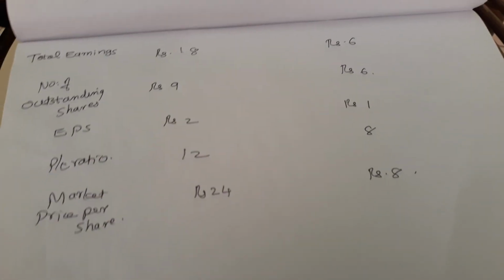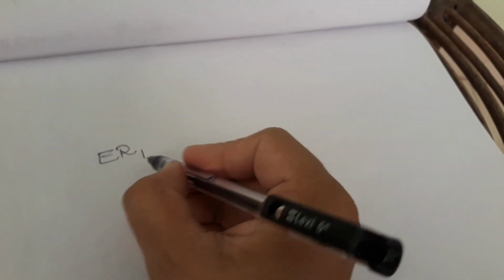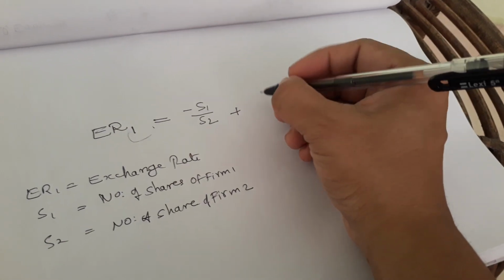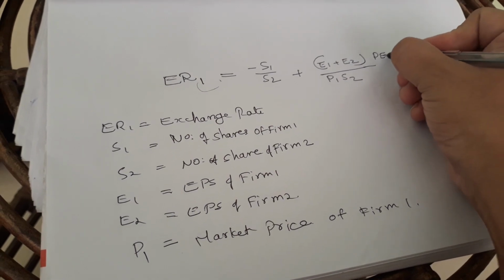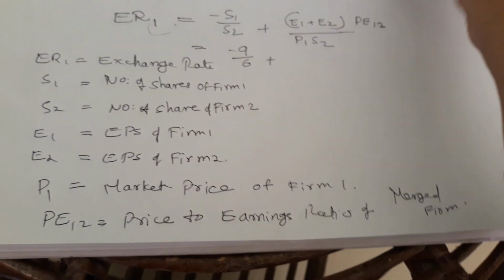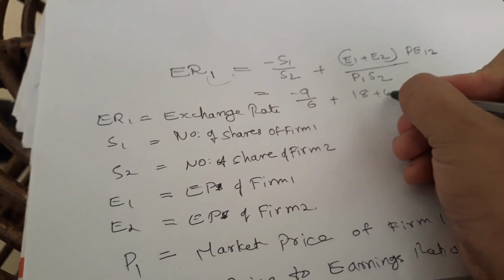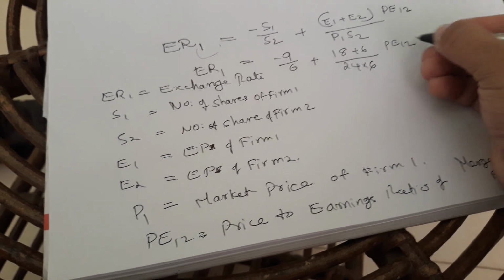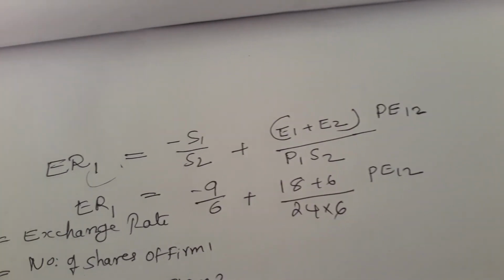PROBLEM EXCHANGE RATE FOR MERGER